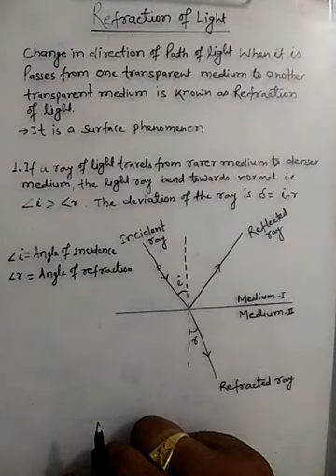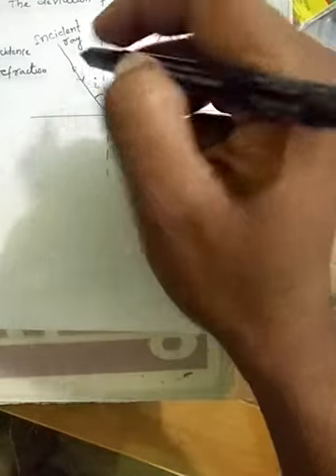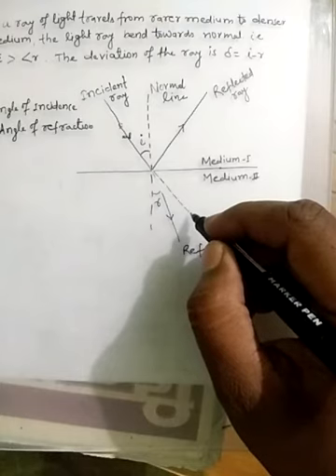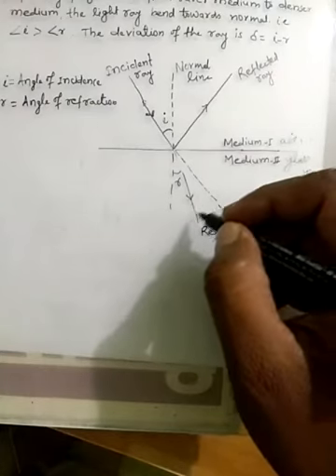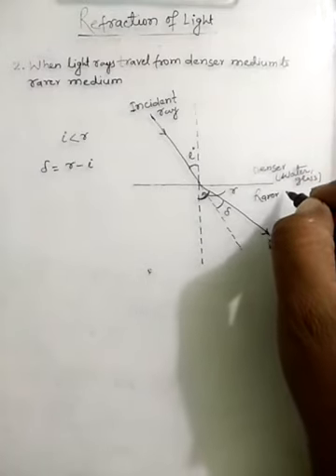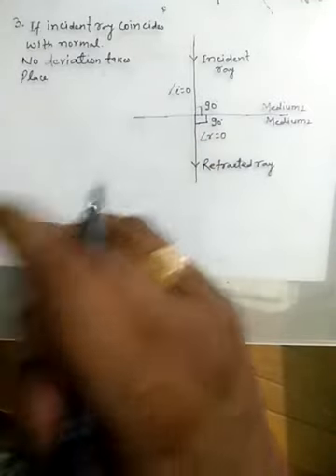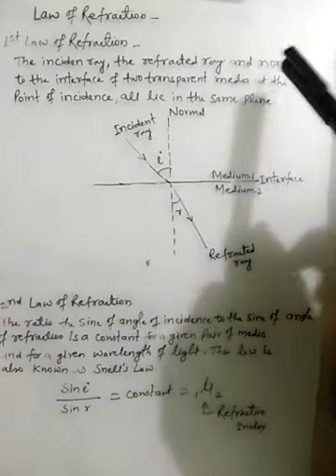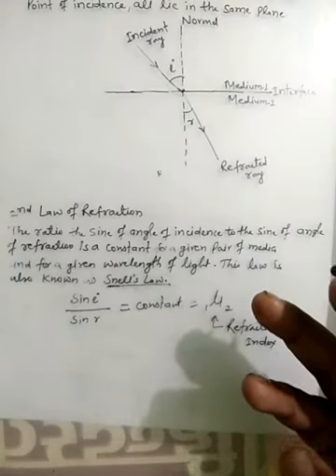Basics of Refraction Of Light (Class X)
Basics of Refraction of light for Class X of ICSE, CBSE boards.